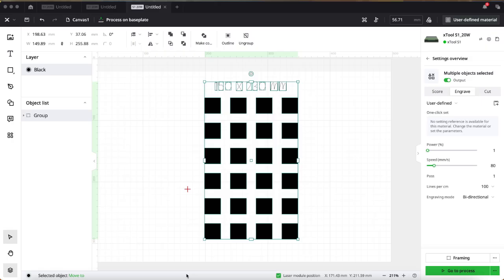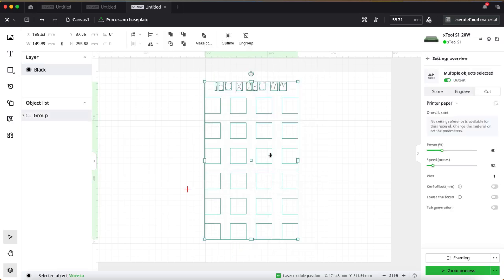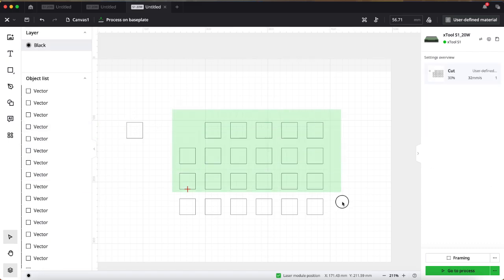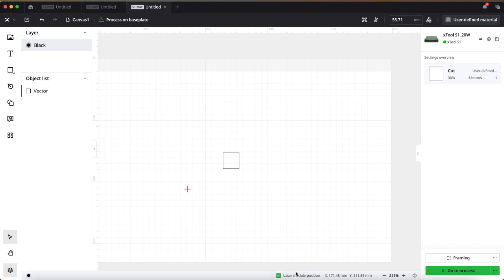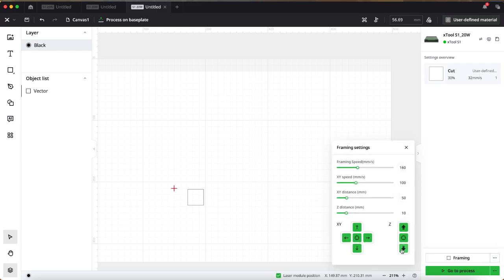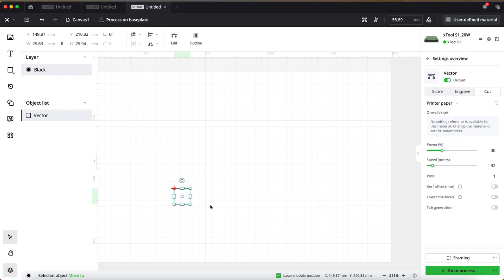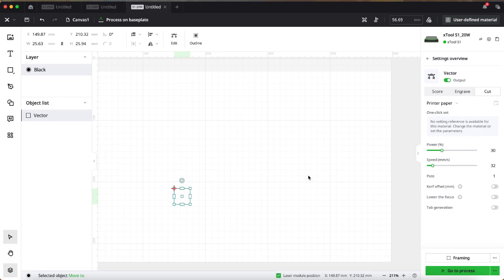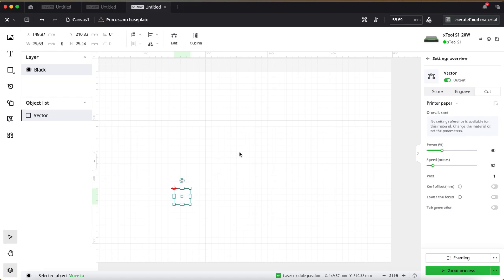XTool S1 - Calibration for Print and cut on a laser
There is absolutely no reason why you should not be able to do Print and Cut of paper, on your S1. Indeed, this method frees you from any size limit other than the size of the laser bed and what your printer can cope with.

My second  YouTube channel   - Siser Juliet Beginners To Pro